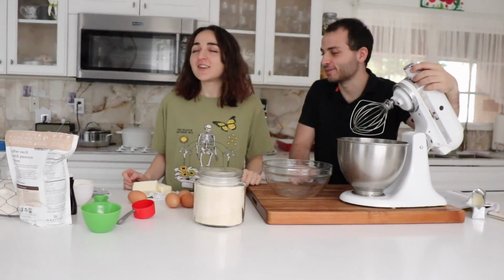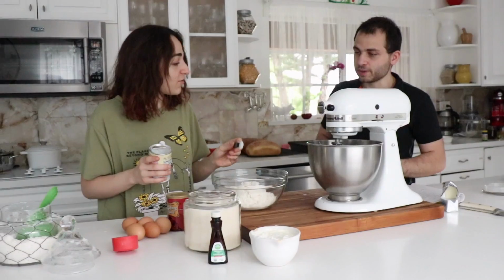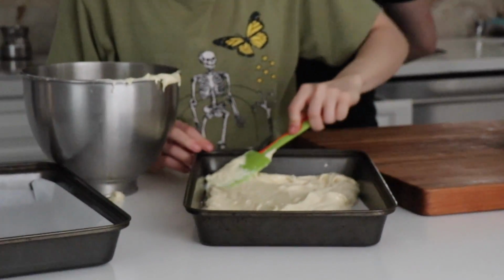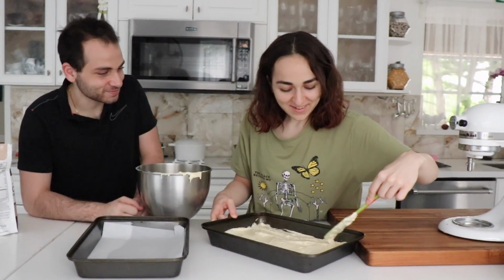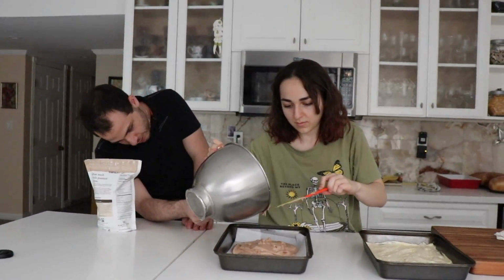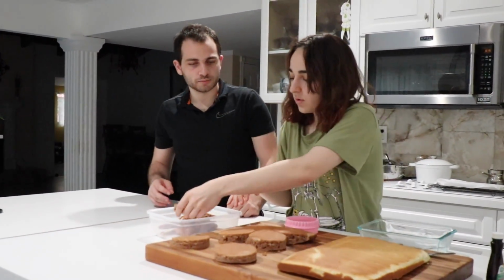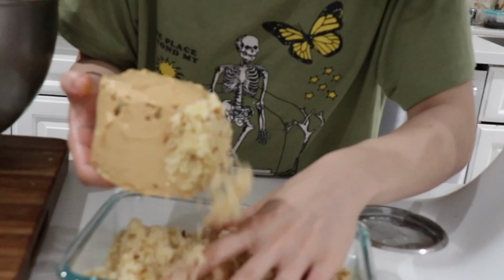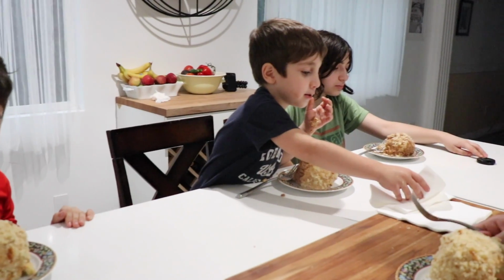Arnak And Lilyth Make Porcupine Cakes - Heghineh Cooking Show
Manti howtomake Heghineh @Heghineh Cooking Show in Russian @Heghineh Cooking Show in Armenian @Mayrik by Heghineh ​